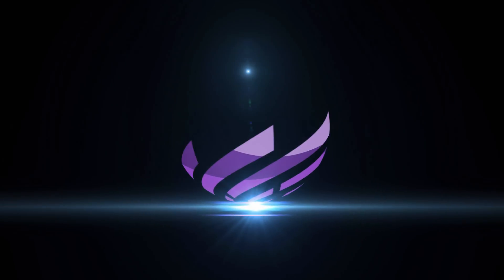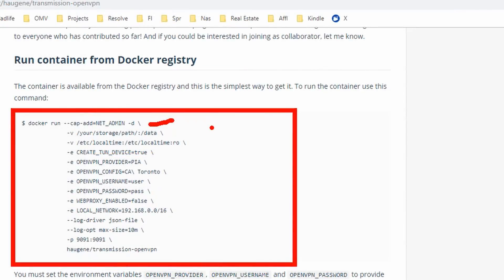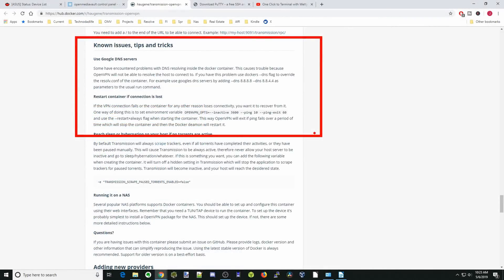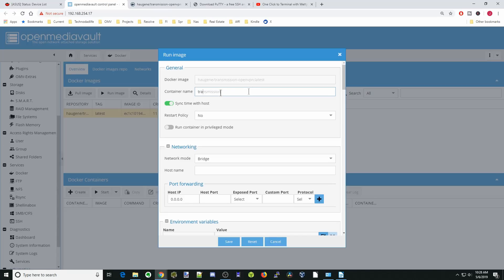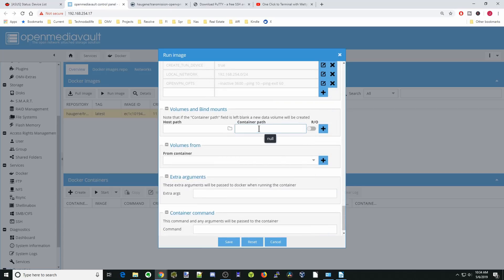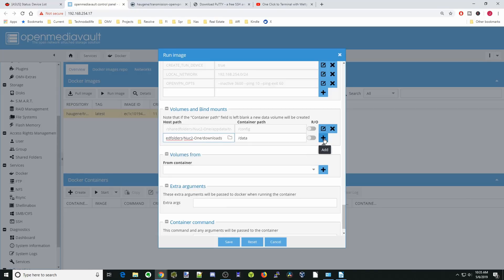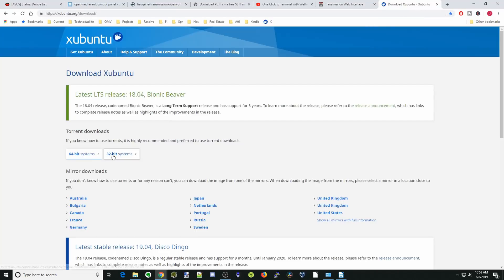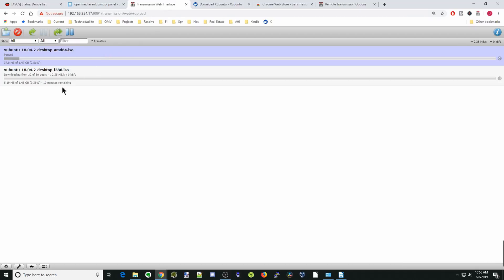How to Install Transmission with VPN on Openmediavault 2019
Installing Transmission with VPN on Openmediavault with commands below.

Download haugene/transmission-openvpnin docker
Open Shellinabox or PuTTY or Wetty
Check puid and pgid = id username
docker network create mynet
Run container in docker
OPENVPN_PROVIDER=NORDVPN
OPENVPN_USERNAME=vpn login name
OPENVPN_PASSWORD=vpn password
WEBPROXY_ENABLED=true
CREATE_TUN_DEVICE=true
LOCAL_NETWORK=your.ip.address.0/25
OPENVPN_OPTS=--inactive 3600 --ping 10 --ping-exit 60
  --cap-add=NET_ADMIN -d
  --network=mynet
               -p 9091:9091
Extra arguments for special problems
  --dns 8.8.8.8 --dns 8.8.4.4
  --sysctl net.ipv6.conf.all.disable_ipv6=0
  OPENVPN_CONFIG=CA\ Toronto
Go to Chrome store to find : Remote Transmission ++  extension.